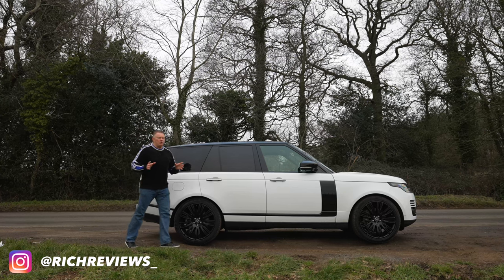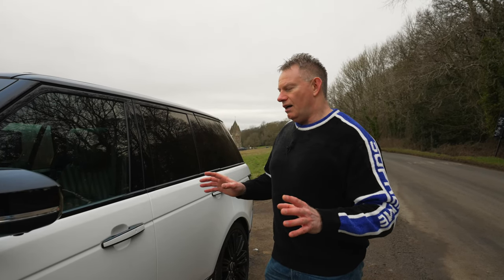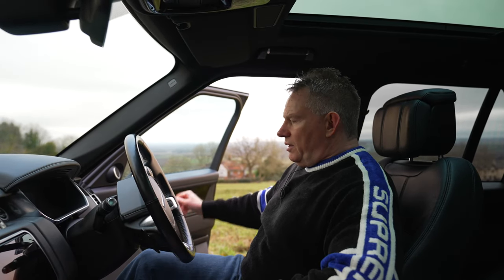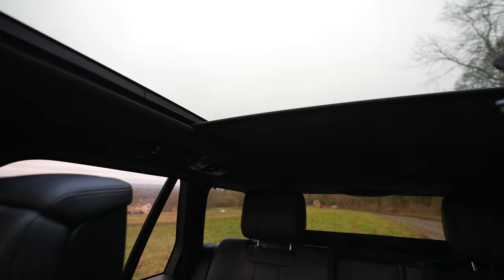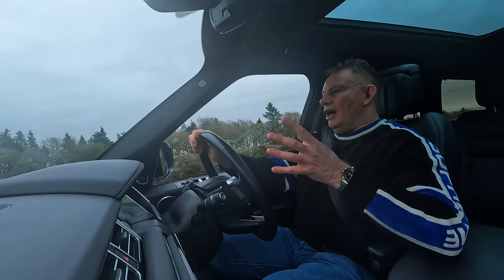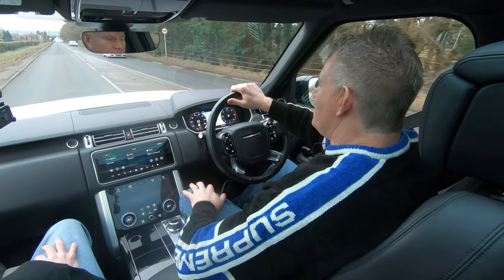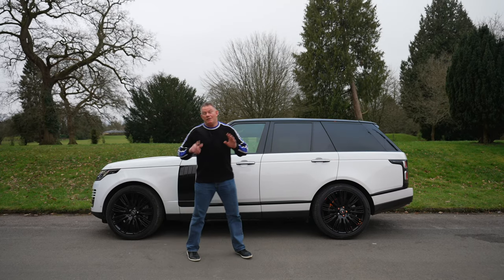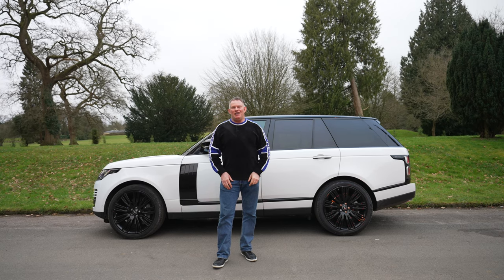Is the Range Rover STILL the Best All Round SUV? TEST DRIVE!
Here we review the Jaguar Land Rover Range Rover and specifically this 2018 white Range Rover Vogue SE. We provide a brief Backstory for context, perform a walk around to detail the salient options added to this model and then take the SUV out on the road to review how it performs against expected criteria…Is the Range Rover still worthy of the accolade…Best All Round Sports Utility Vehicle (SUV)?

- Supercar Vlogs
- Supercars
- Horology (Watches)